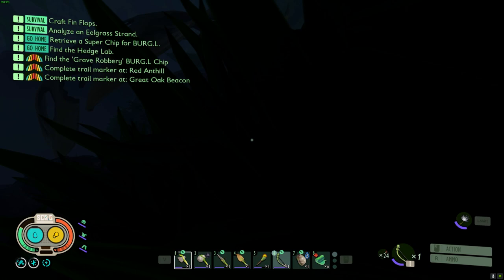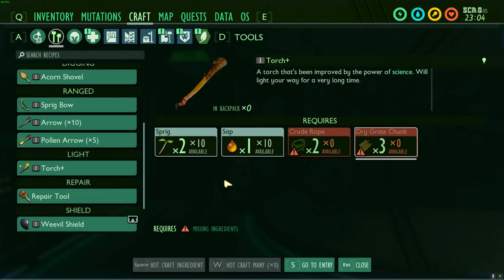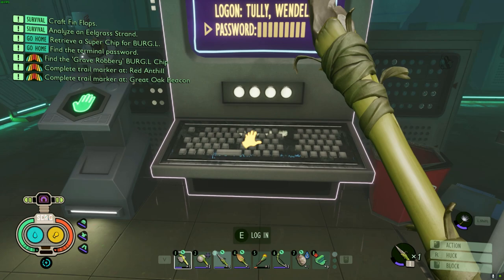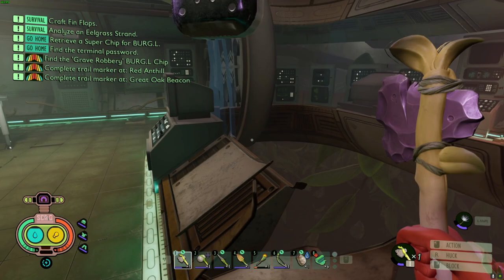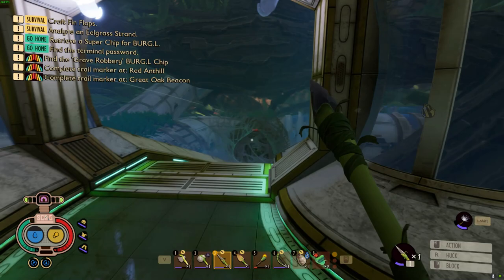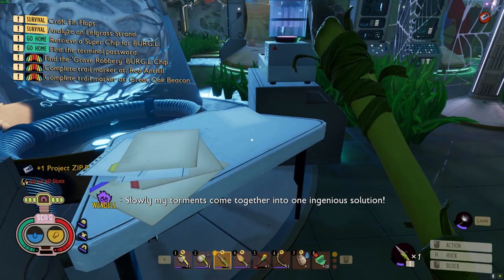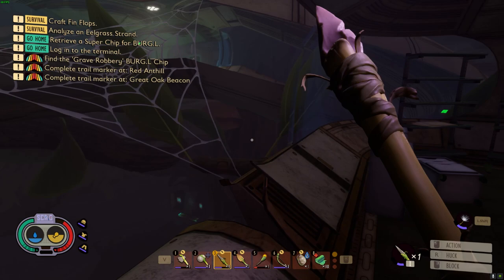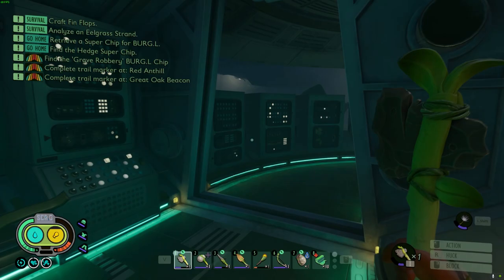Grounded - Part 6 - Hedge Base - Attempt 2A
Second attempt and success in finding and entering the Hedge Base and reactivating the systems. Somewhere where there are lots of materials for a second player base if needed or to grab and take back to the main base by the oak tree.